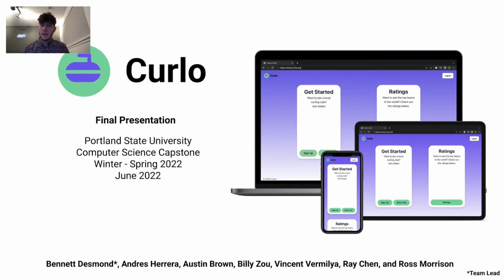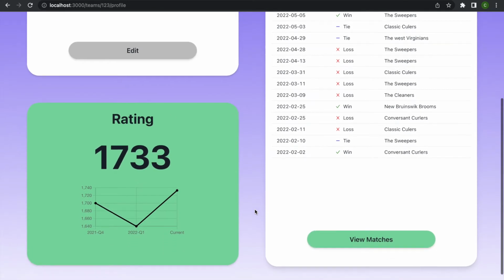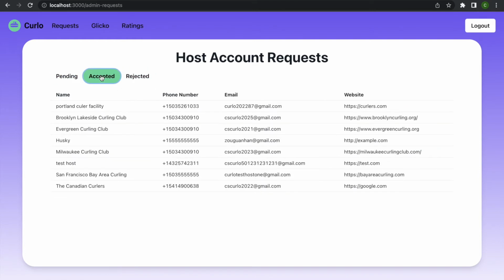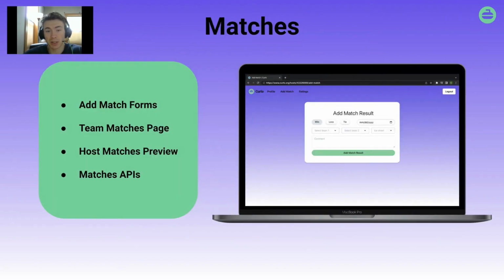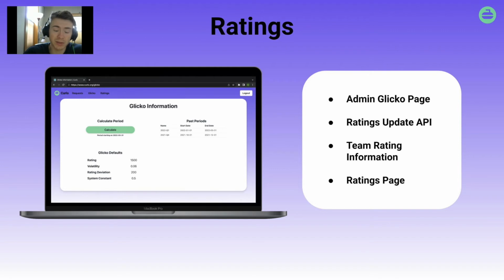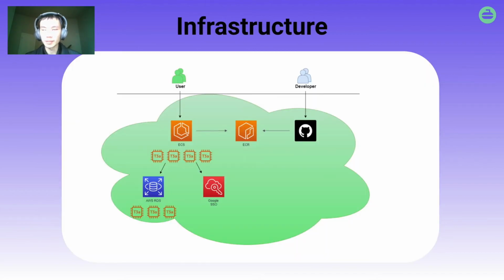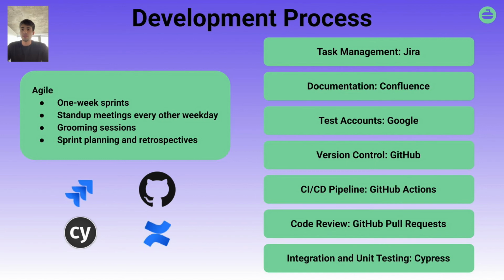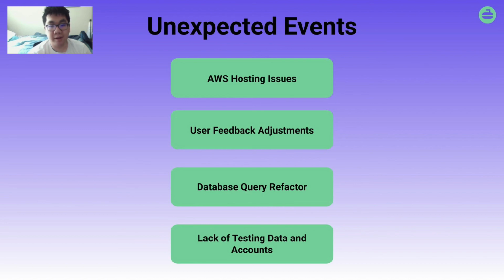Curlo PSU CS Capstone WS2022 Final Presentation 220607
a rating and ranking system for club curling teams.

Team: Bennett Desmond (lead), Andres Herrera, Austin Brown, Billy Zou, Vincent Vermilya, Ray Chen, Ross Morrison

Final Presentation
CS Capstone Program